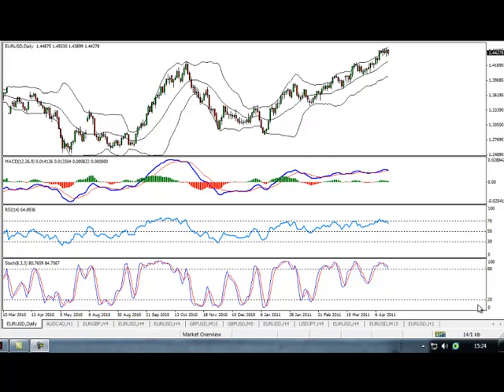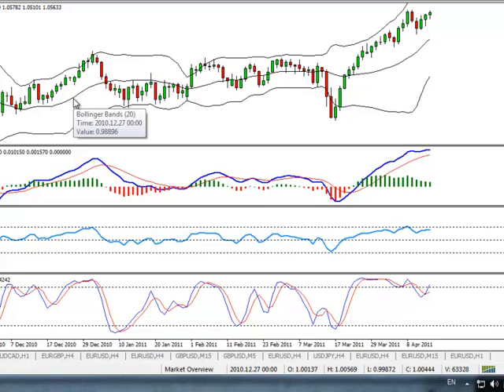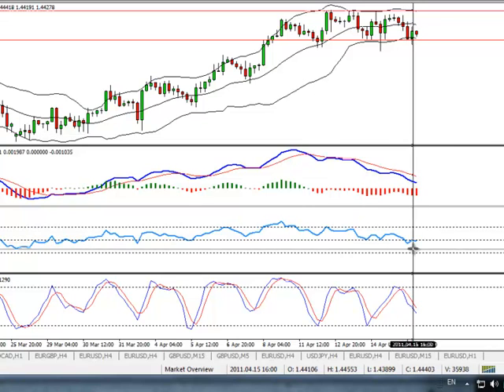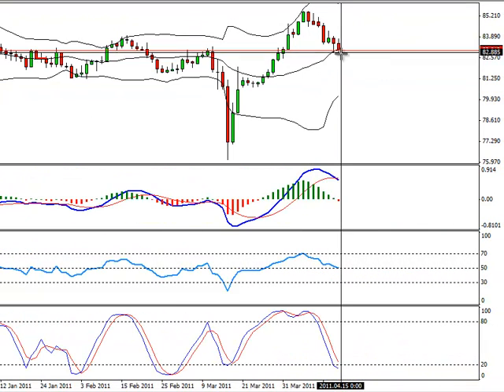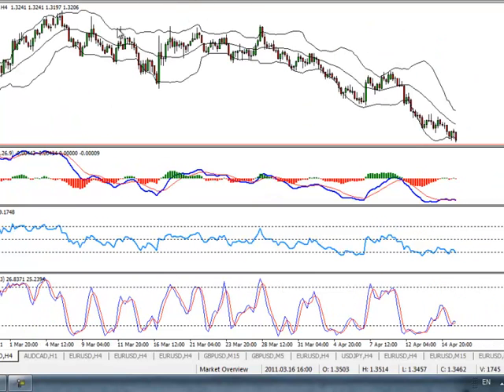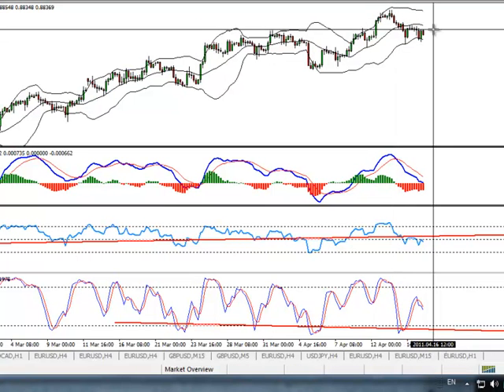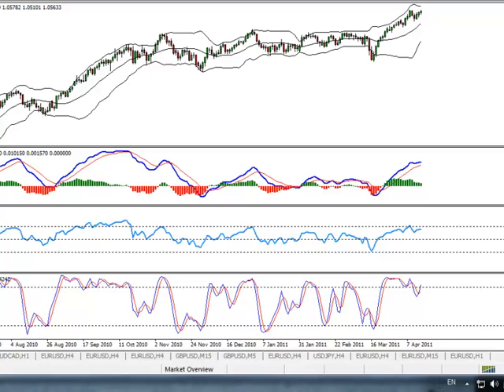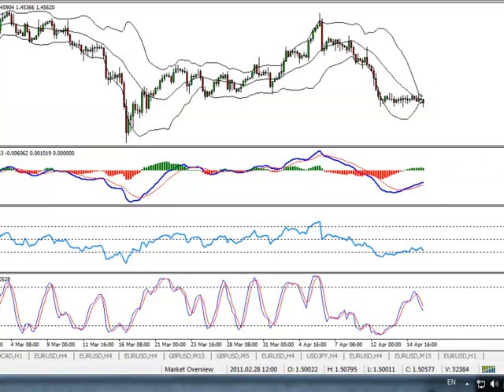Weekly review 19 4 2011